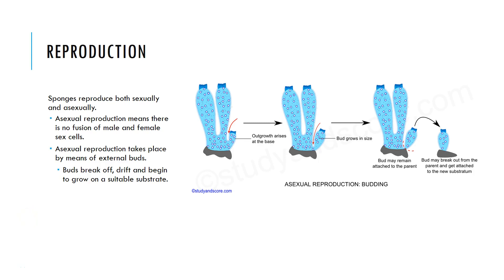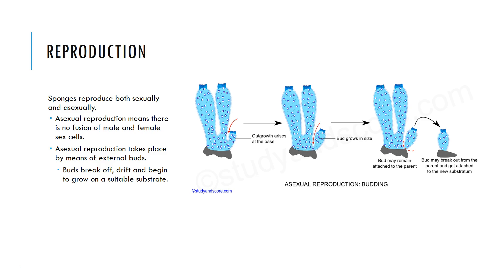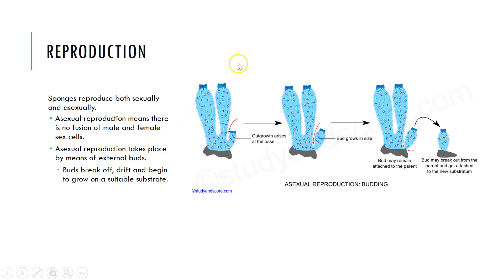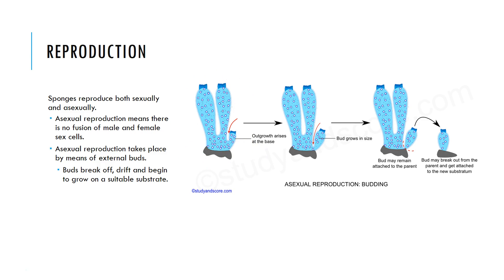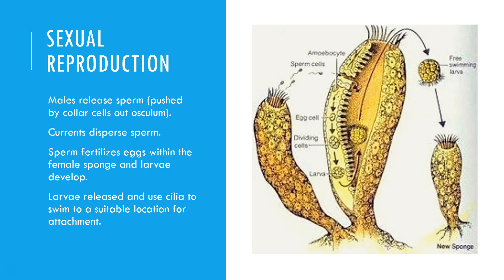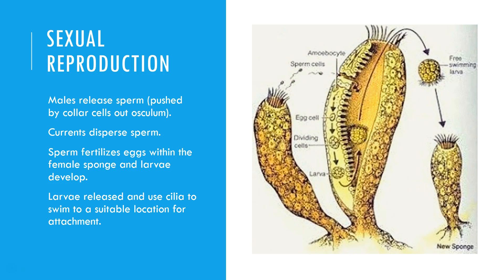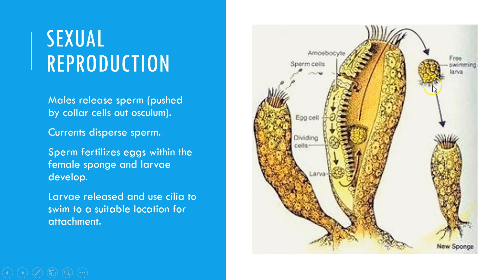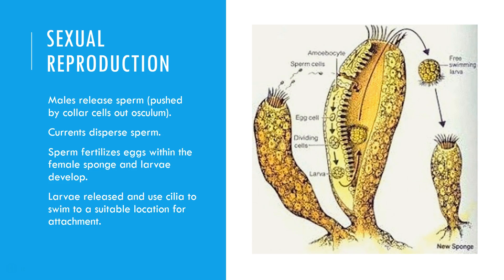Sponge Reproduction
Overview of sexual and asexual reproductive strategies in Phylum Porifera